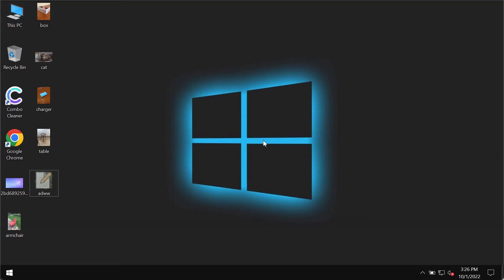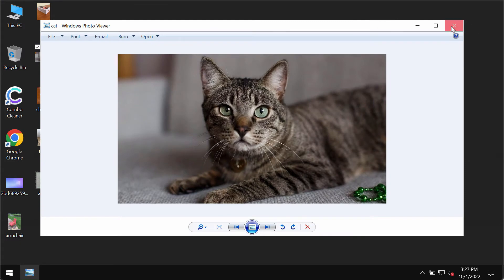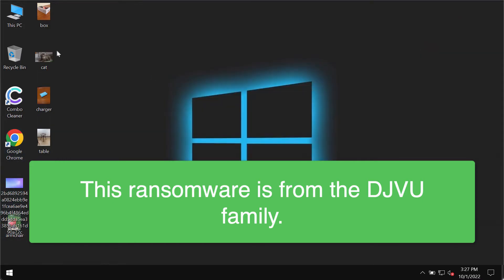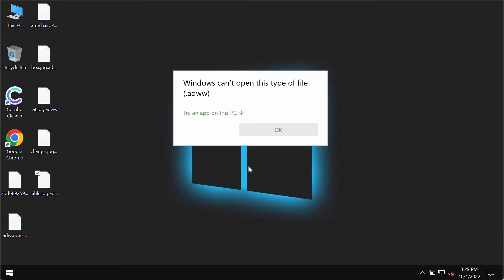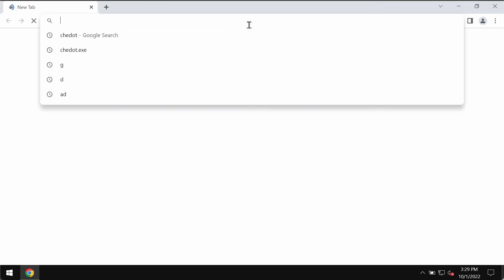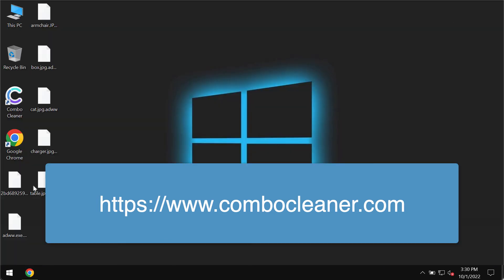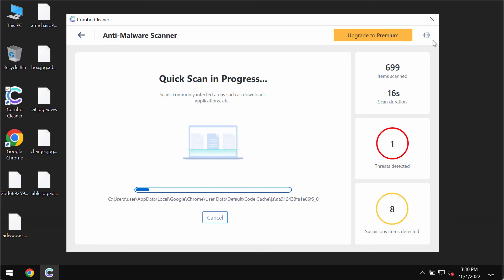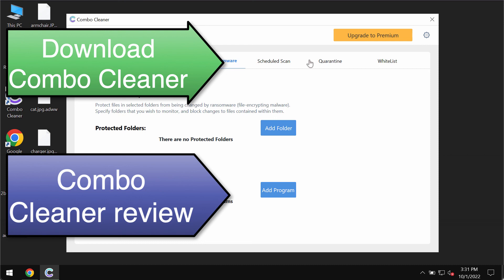Adww ransomware elimination [.adww file malware].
Adww stands for a new ransomware that actually belongs to the DJVU family. This ransomware is called like that because it encrypts the files and adds a special .adww extension to them. For instance, the file originally named box.jpg appears to be box.jpg.adww after the encryption by the Adww ransomware. The same applies to all other files. It is not possible to use the data anymore. The ransomware tells its victims that they should pay a special ransom for file recovery. Yet, to pay the ransom does not guarantee that the files would be restored. If you pay the ransom you may simply waste your money! Get rid of it with the help of Combo Cleaner Antivirus via the official and thus get your data always protected with its premium license in the future.

More information about this threat can be found in this detailed tutorial

Quotation from the ransom note is below:
QUOTE
ATTENTION!
All your files like photos, databases, documents and other important are encrypted with strongest encryption and unique key.
Your personal ID:
UNQUOTE